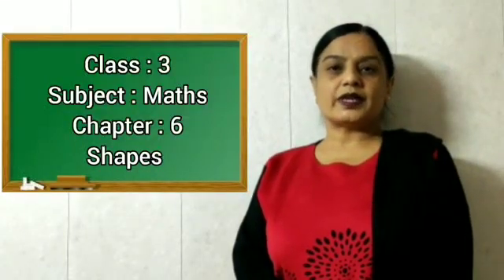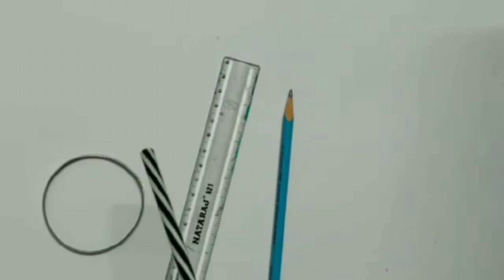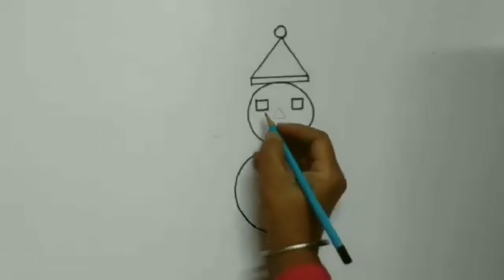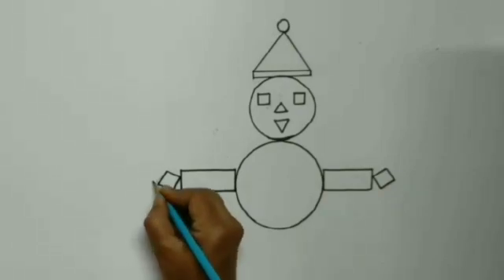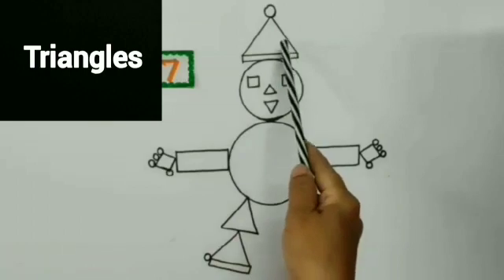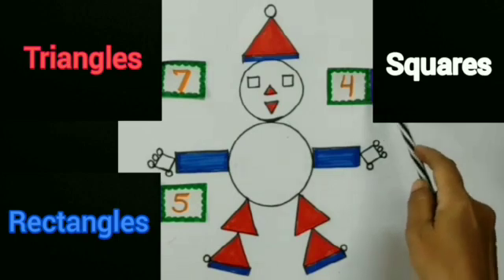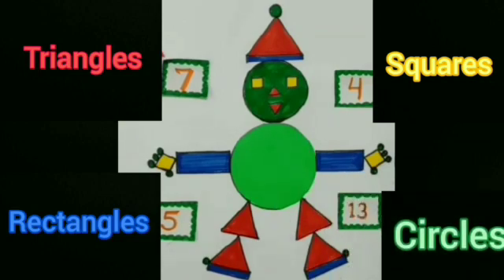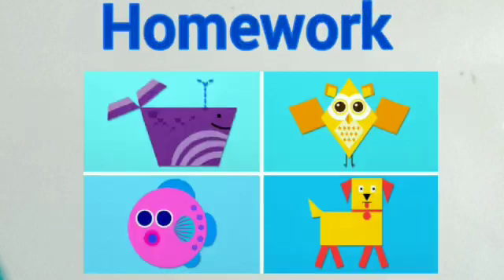Counting different shapes in English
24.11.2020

Maths World
Chapter : 6
Shapes

Counting different shapes.